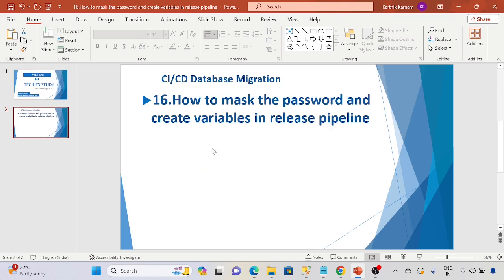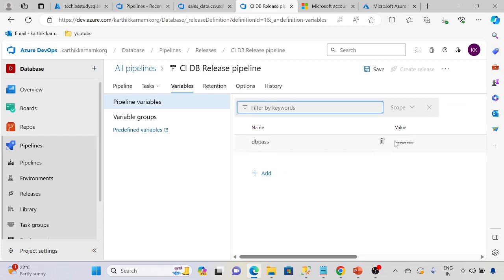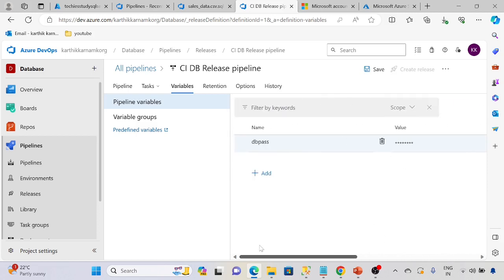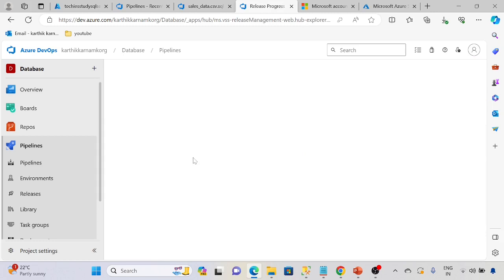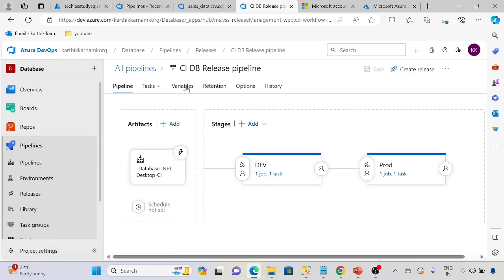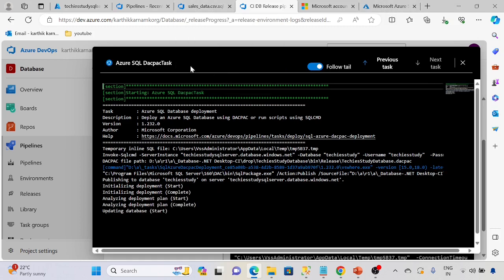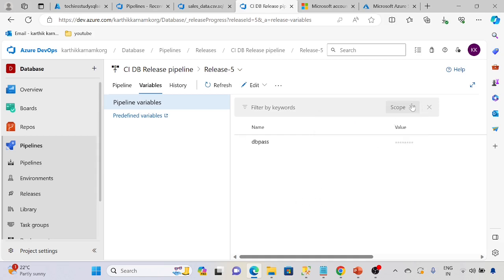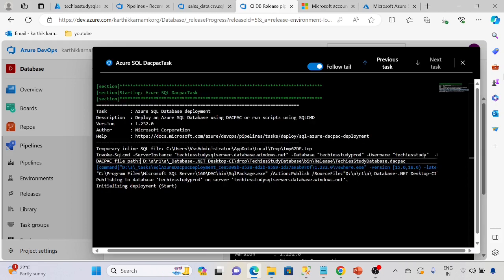16 How to mask the password and create variables in release pipeline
In this video, I will discuss about How to mask the password and create variables in release pipeline.